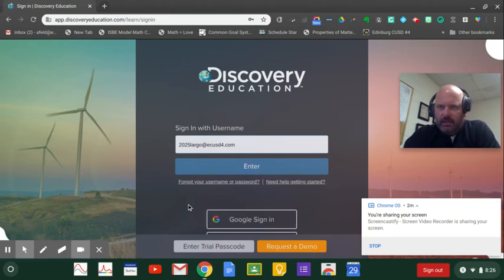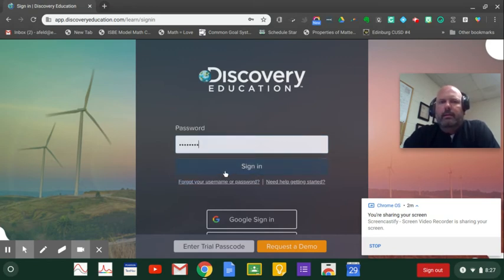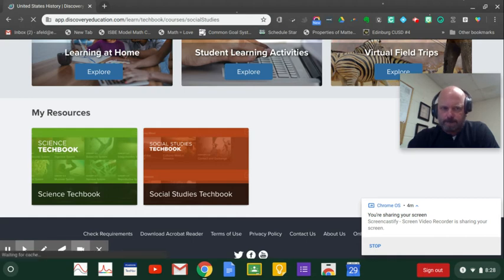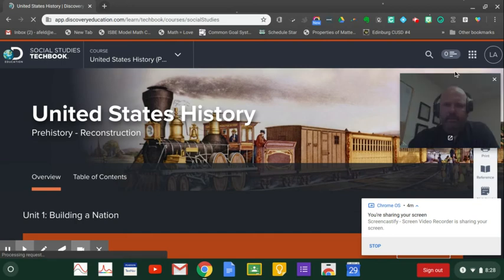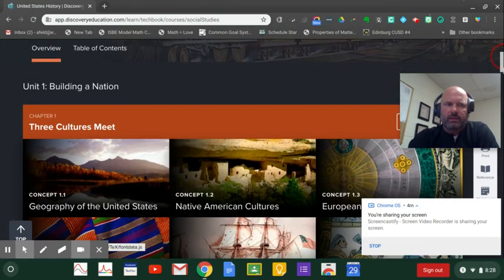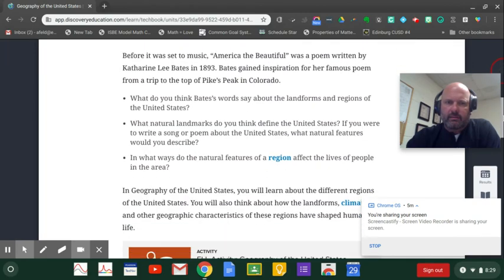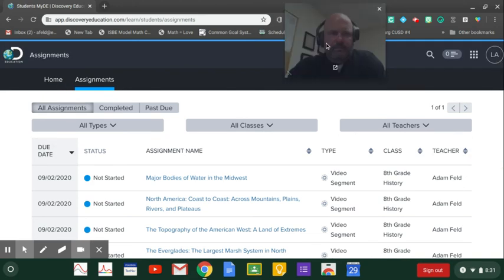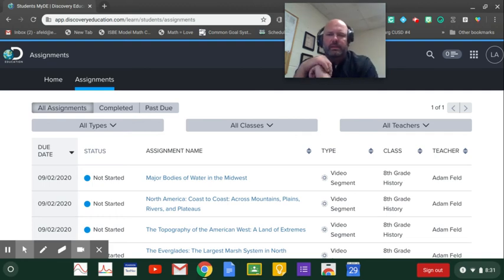Discovery Education Tutorial